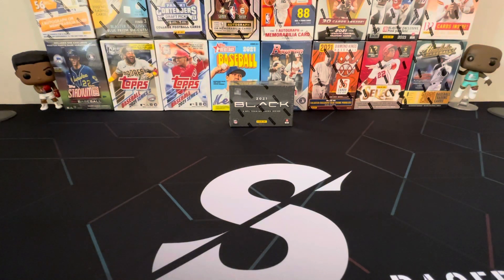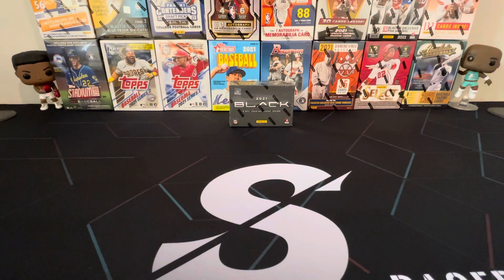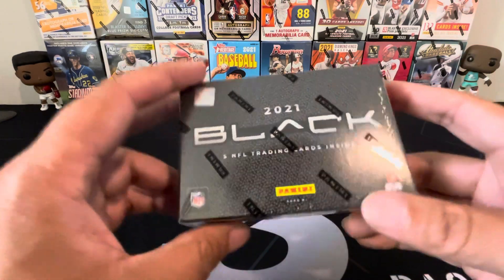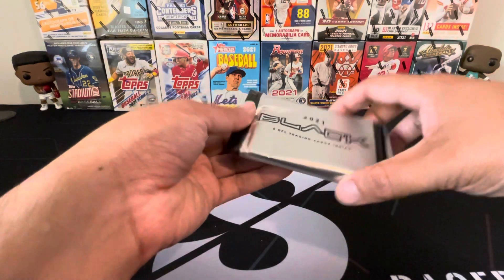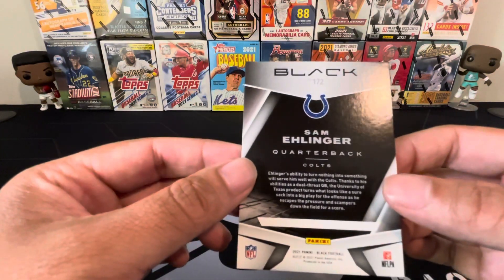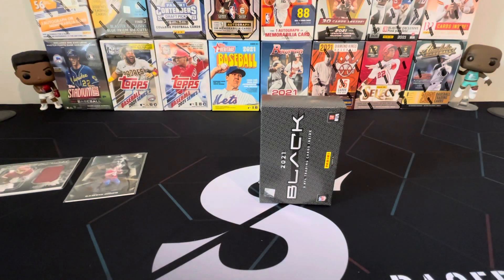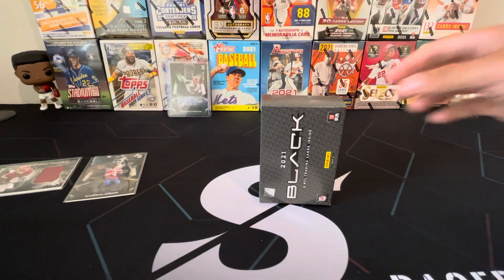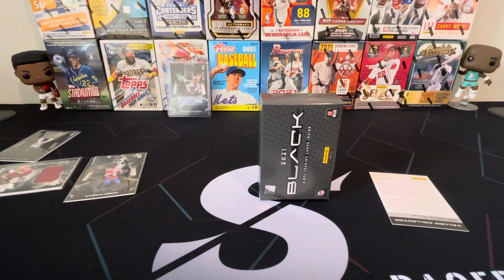2021 PANINI BLACK FOOTBALL !!!